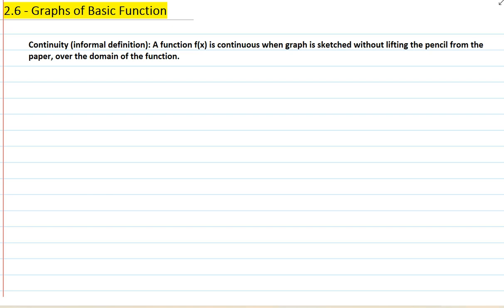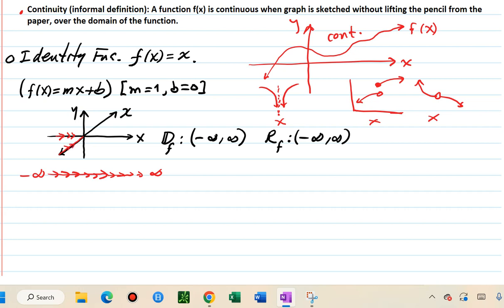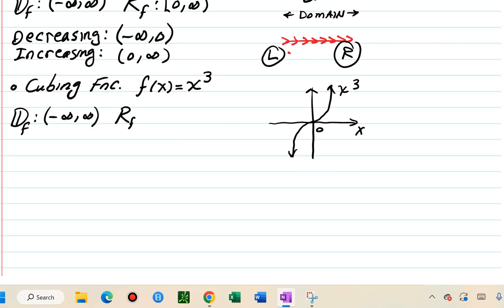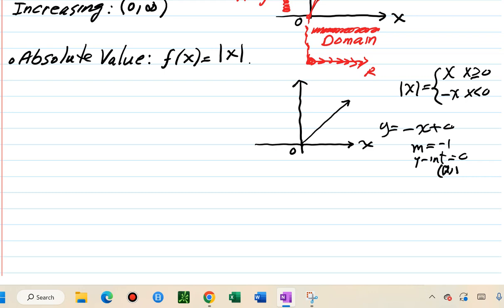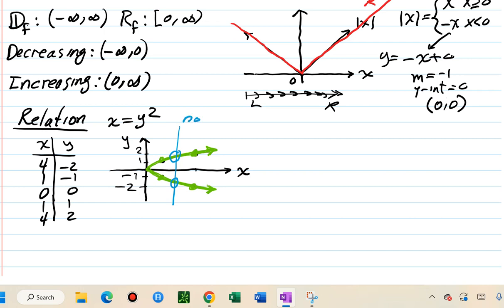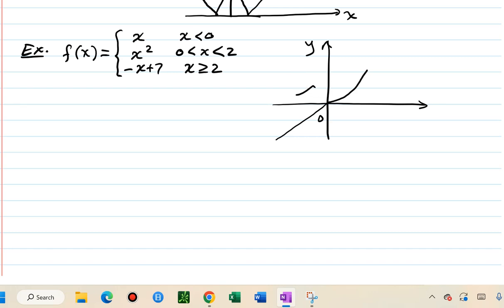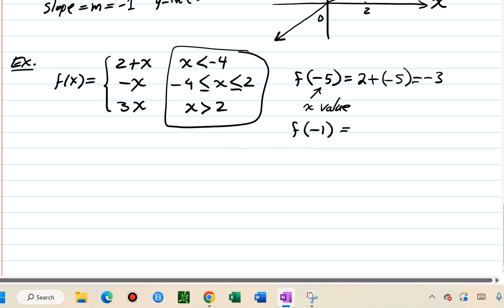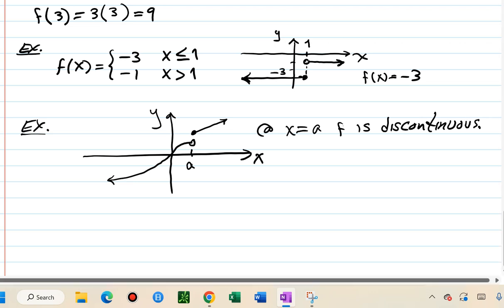Lecture 21 - 2.6 - Graphs of Basic Functions